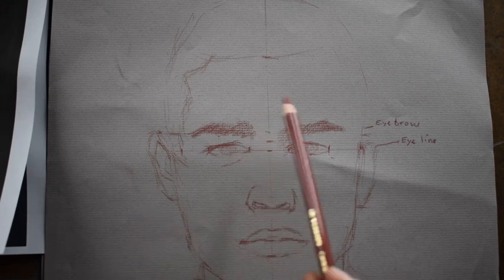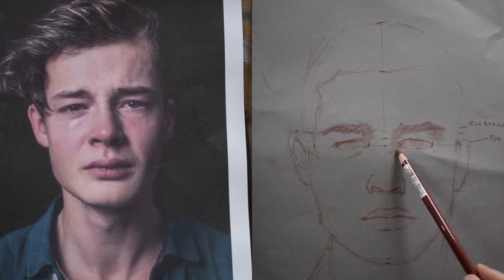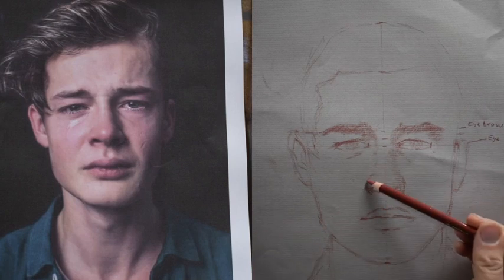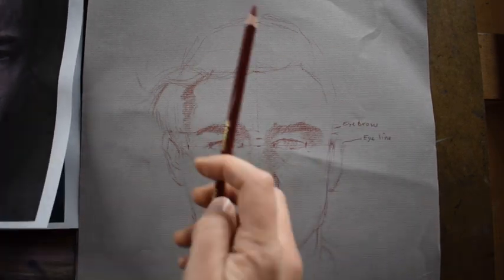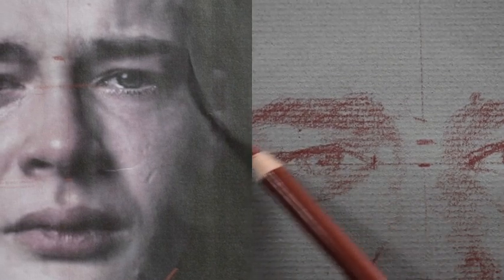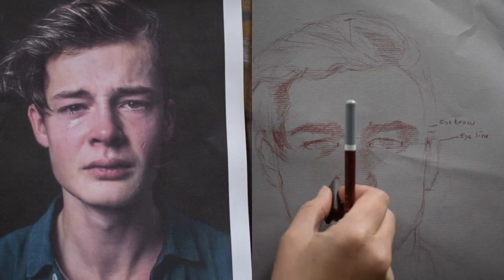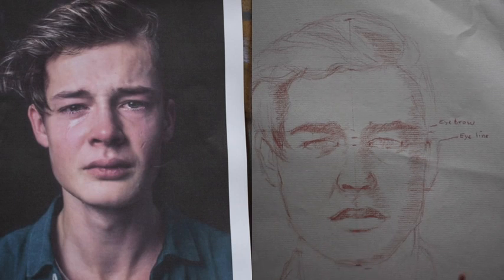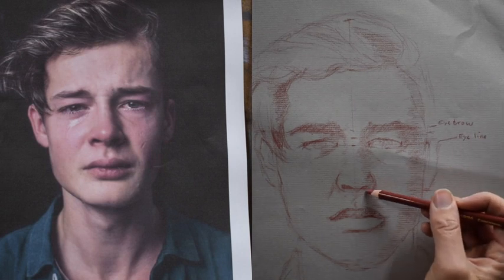Portrait from the Front Part 2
This video is about Portrait from the Front Part 2